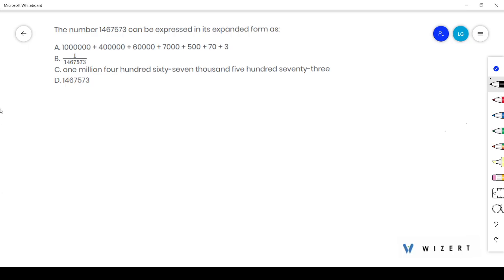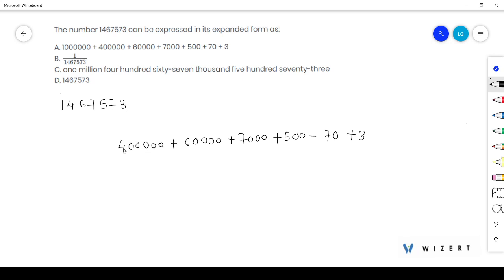Maths Large Numbers worksheets for Grade 5 - Set 1620626072